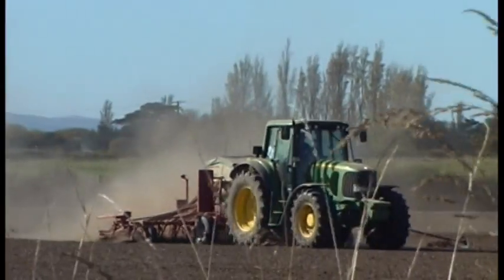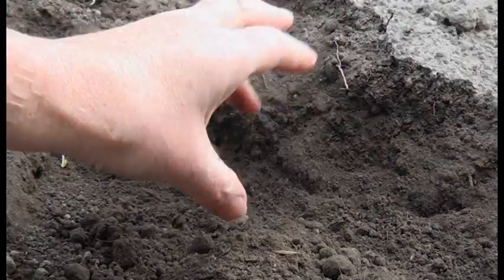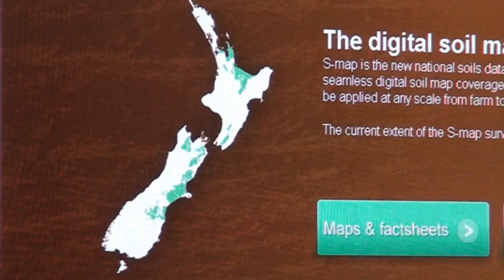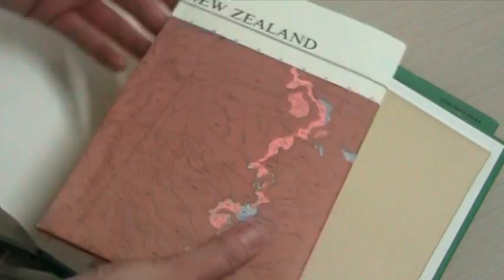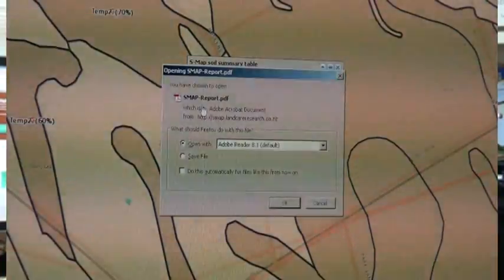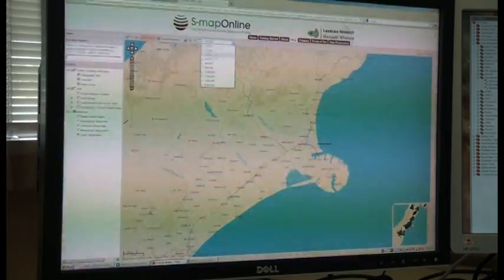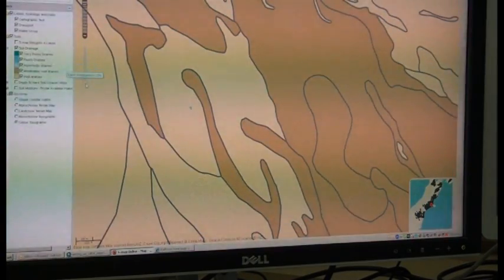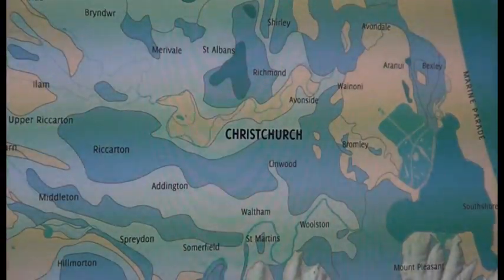SMap: The digital soil map for New Zealand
S-map is the new national soils database. When completed, it will provide a seamless digital soil map coverage for New Zealand. S-map is designed to be applied at any scale from farm to region to nation.